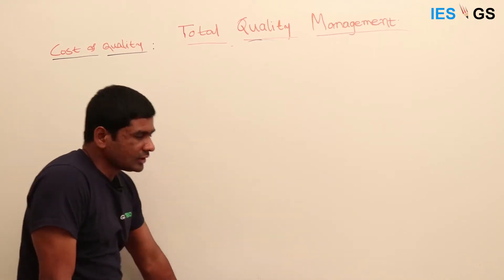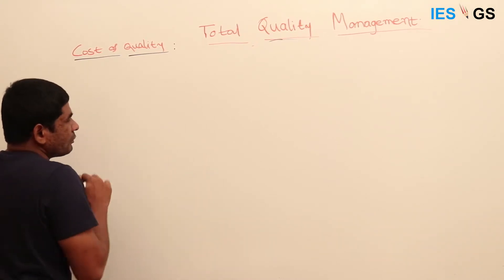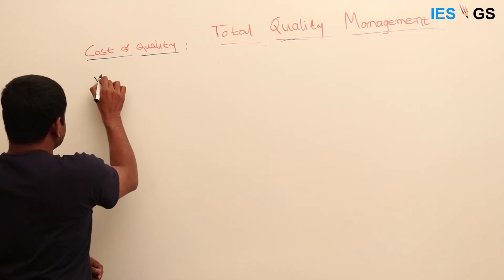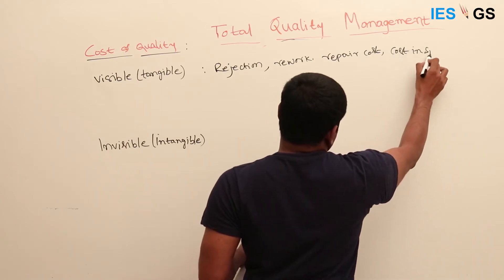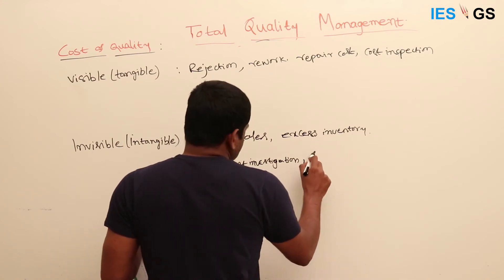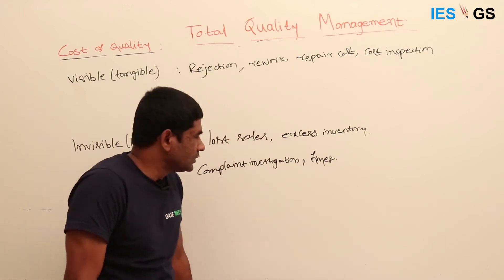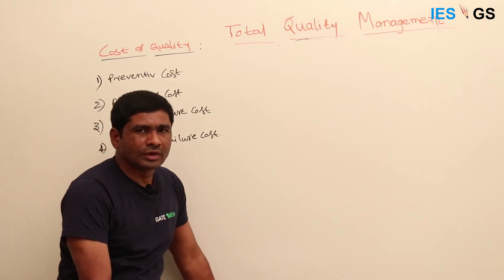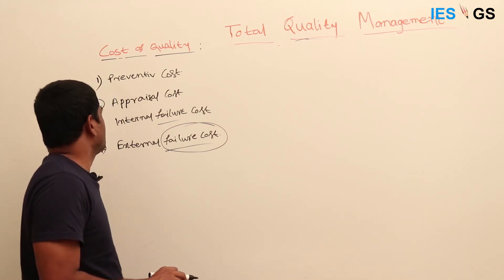ESE GS || Quality || Total Quality Management- Cost of Quality part-1